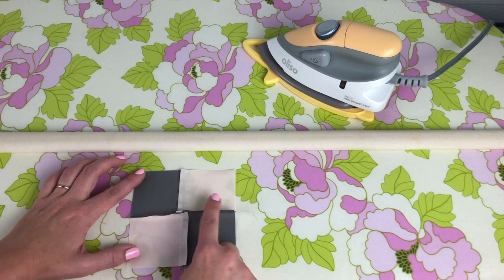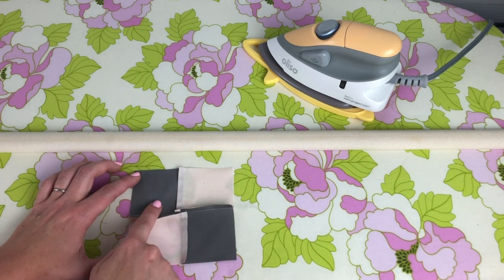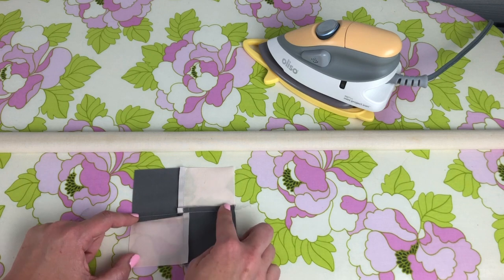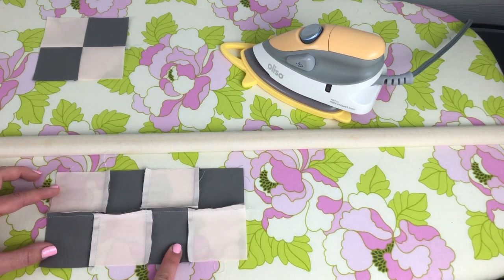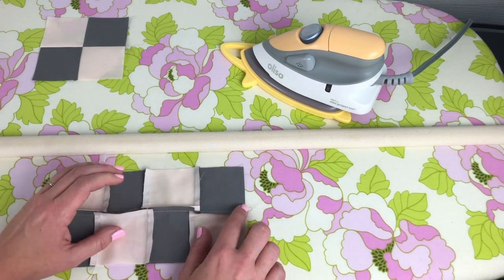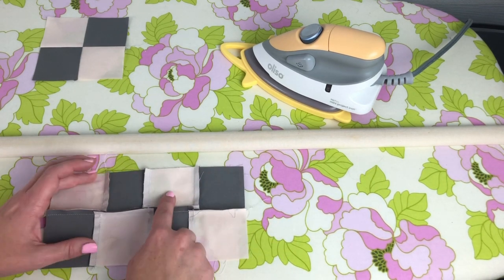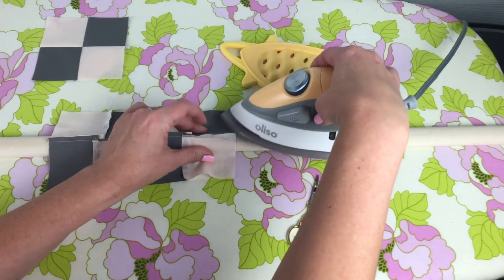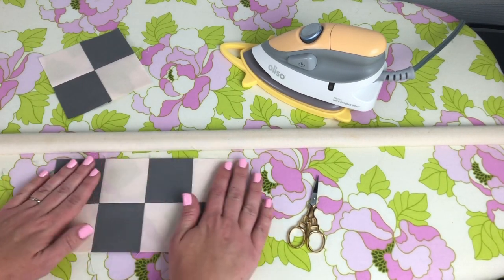How to Twirl Seams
Learn how to twirl or spin your seams in your quilts.